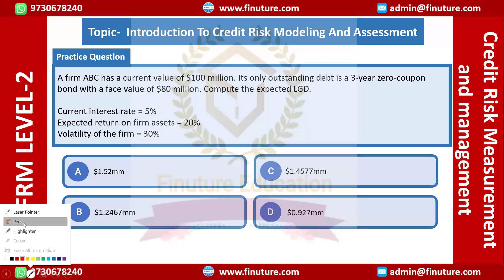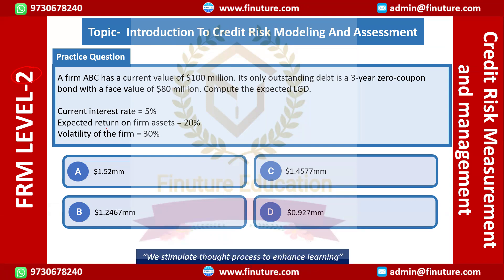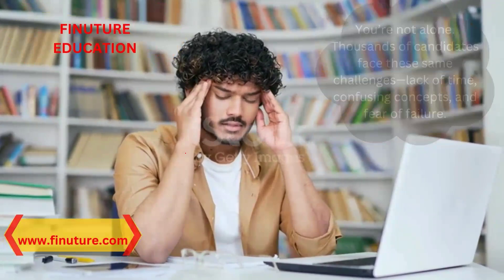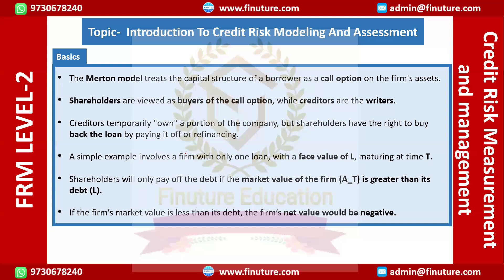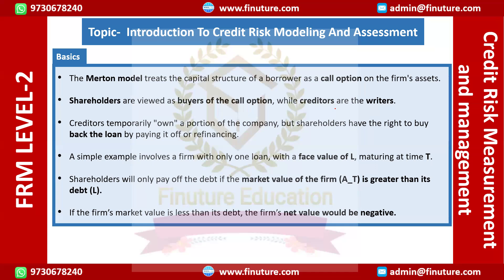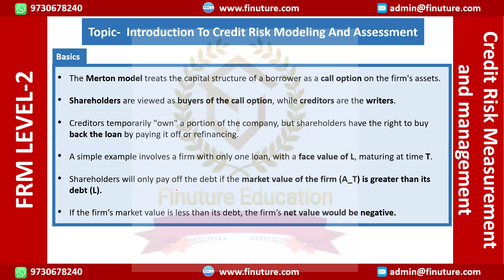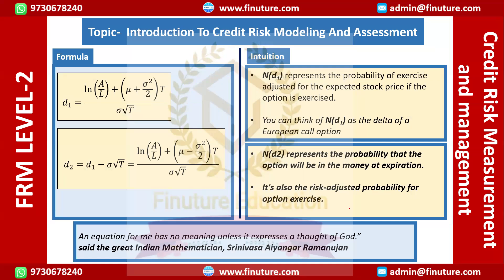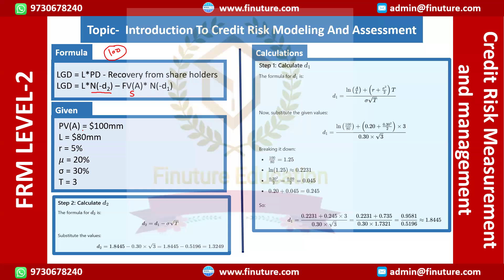Default Probability Using the Merton Model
In this video, we delve into the Merton Model, a powerful tool for assessing default probability in financial institutions and firms. We'll explore the underlying concepts of the model, including the relationship between asset value, liabilities, and market volatility.

You’ll learn how to calculate default probabilities and interpret the significance of these probabilities in risk management and investment decisions. Through step-by-step examples and practical applications, we’ll illustrate how the Merton Model helps in evaluating credit risk and understanding the financial health of a firm.

What You Will Learn:

Overview of the Merton Model and its assumptions
How to calculate default probability using the model
Real-world applications of the Merton Model in finance
Interpretation of results and their implications for risk management
Whether you're a finance student, a risk management professional, or just curious about credit risk assessment, this video will provide valuable insights into the Merton Model and its relevance in today's financial landscape.

Whether you're just starting your FRM preparation or looking to refine your strategy, this testimonial offers valuable guidance and motivation to help you achieve your goals.